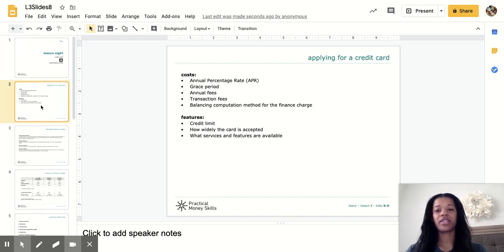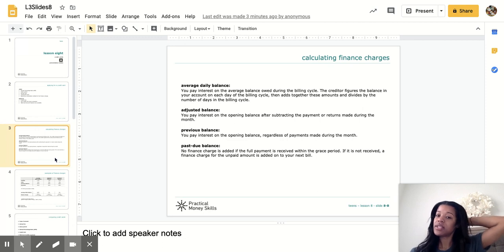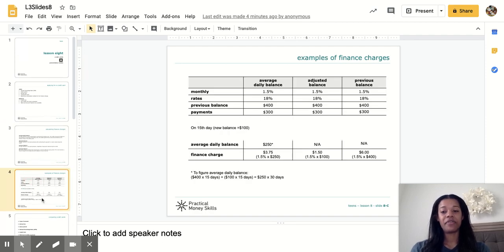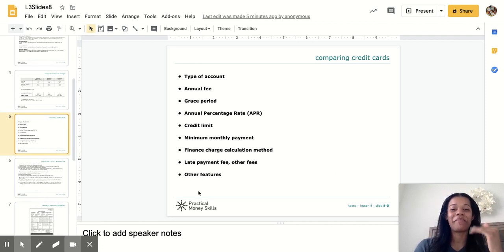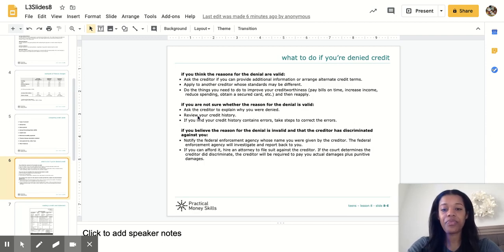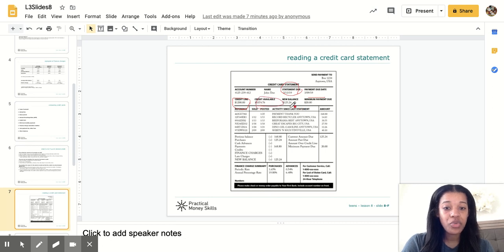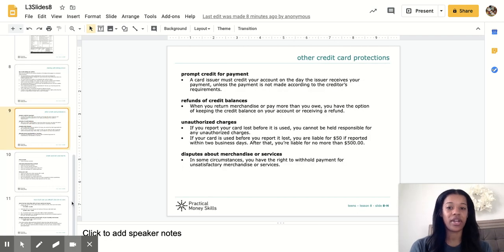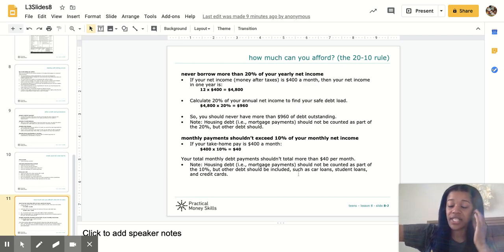Lesson 8: Credit Cards